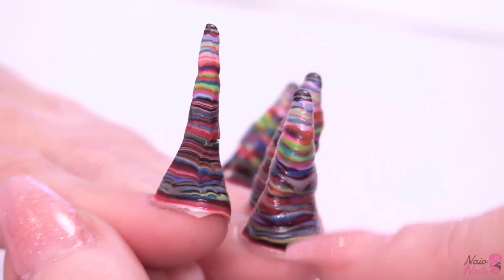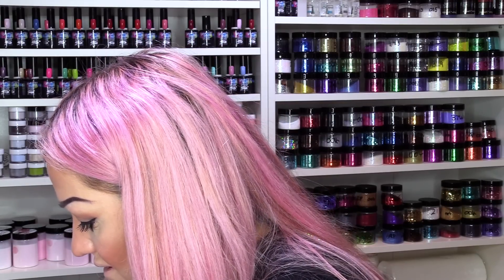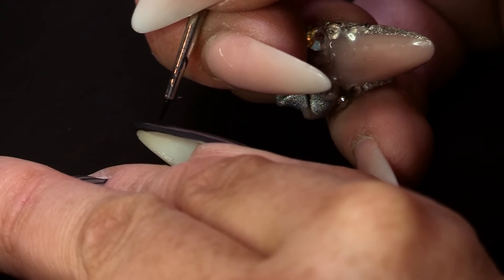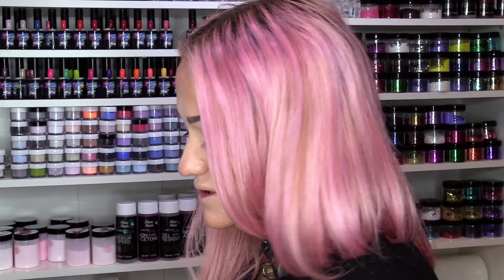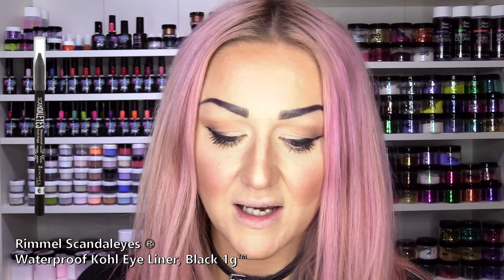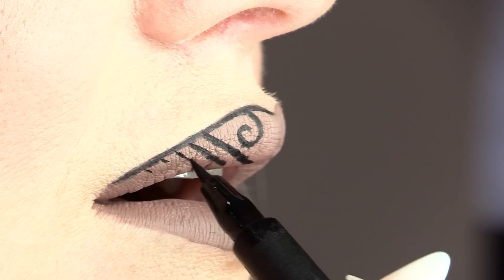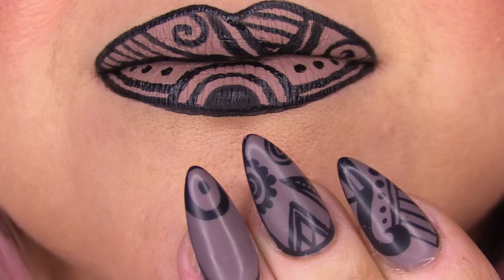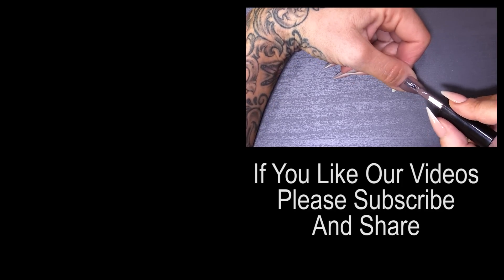Matching Nails and Lips Design - Nail Tutorial - Geometric Matte Look Nails and Lips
Kirsty has found lots of Instagram posts which show matching Lips and Nail designs.  They look great but they have also been photoshopped to within an inch of their lives.

So first of all i am going to wipe over with Gel Residue Wipe Off Solution. So it is all nice and clean,  The colour that i am going to use today is called Muddly Puddly,  so i am going to put two coats of this on.

Into the UV Lamp for two minutes.  So now they are cured, I am gonna take off the sticky layer with the gel residue wipe off solution.

So for the next step i am gonna use some acrylic paint,  just some of the polycolor black, be very neat and precise. I am gonna add a little bit of water to the paint because i want it to flow really easily on the nail. I am gonna use a shorter brush first of all.

I have sort of been inspired by clean sort of geometric flowing patterns. scraping off what i don't want So on the rest of the nails, we are gonna do these random shapes.

So i always seeing these kind of things on Instagram, these lip/nail match things,  and i have just really wanted to try and see if you can do it and it looks really good without all of the photoshop, because let me tell you this lip and nail thing that you see all over instagram is heavily photoshopped, believe me, so we are gonna try and create that look on camera, without photoshop.

Now i am gonna use the Matte Topcoat, because i want them to be matte, because my lips are gonna be matte.

So i am gonna pop that into the lamp for two minutes now.  and give that a full cure, I am gonna put two coats of the Matte TopCoat on.

Now i am gonna take those out and i am gonna wipe those over with Gel Residue Wipe Off Solution. So there you are i have wiped off the sticky layer.

The products that i am gonna use for my lips are the Jeffree Star,  it's called Posh Spice, it's gorgeous.  Then to do the black design i've got a couple of liquid eyeliners, i have a Rimmel Scandaleyes one and we have a NYX Super Fat Eye Marker.

I am gonna put this on first.

Now this will dry Matte.

So i am gonna do one side first,  and then match up the other side, going from my cupids bow out and now for the bottom lip, I am making sure i cover all of my lip in this gorgeous colour.

it is called a precision micro eyeliner, because i needed to be precise.  everytime that nib runs dry i am gonna shake it down in the lid, because if you don't flick it in the lid, it'll go everywhere.

you do need a steady hand for this but i am resting my hand on my face while i do it so i can stay quite steady.

I am just gonna map out these little lines. So i know the spacing is right and i can carry on with the actual lines of the pattern.

Gonna use the fat liner now. I am trying not to touch it.

It is okay to put these eyeliners on your lips but the only thing is, if you wanted to wear this all day or of an evening you could use something like the double wear Estee Lauder one, Which is just as good. but this is water proof.

So there you are, i have done my full lips now, lets have a look if we can see what it looks like for one of those Instagram Pictures